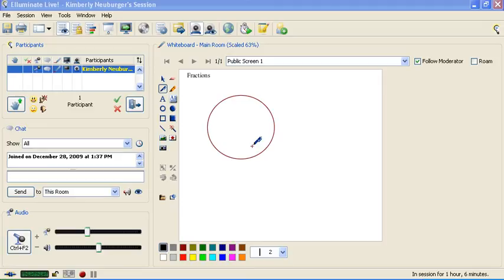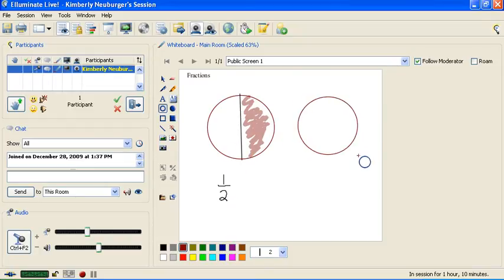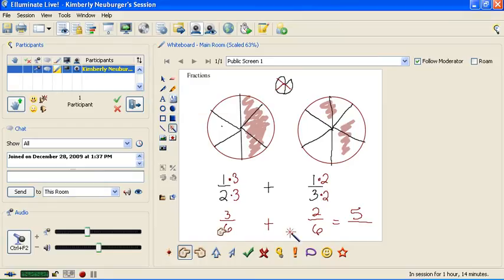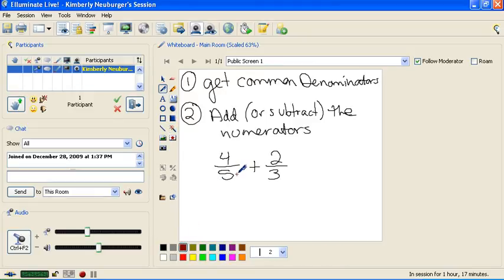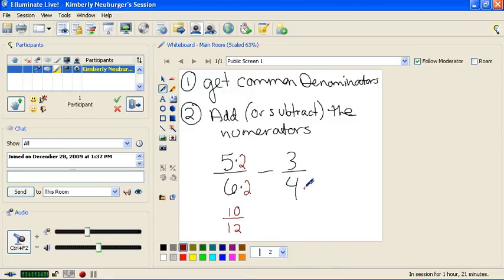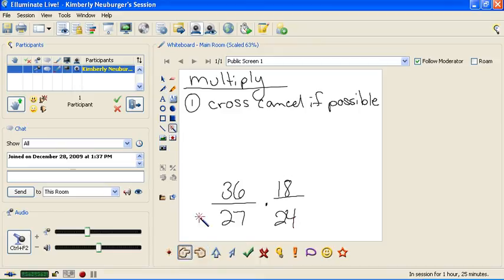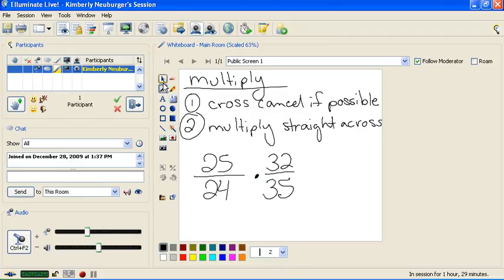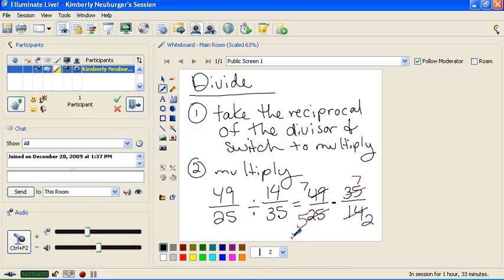Math 60: Friendly Fractions (hi)